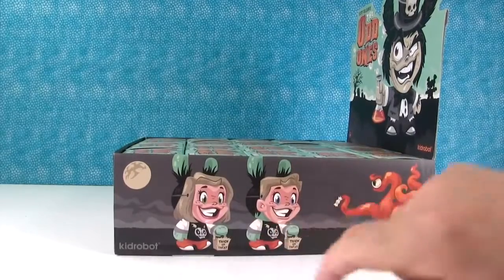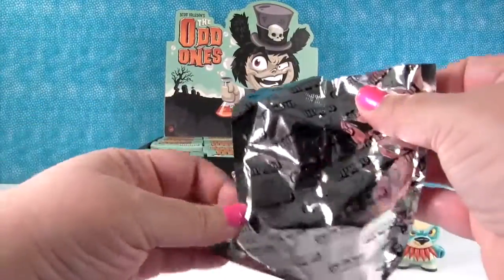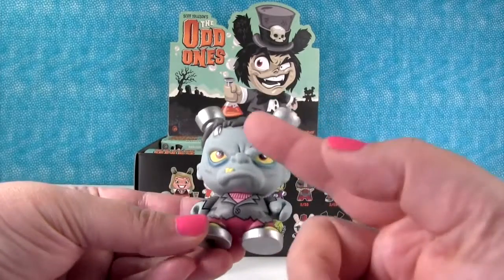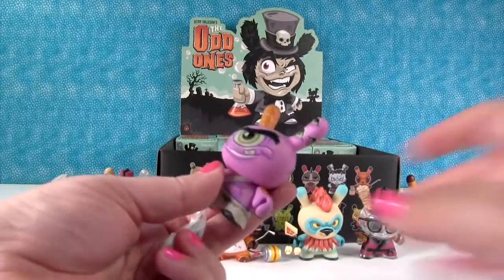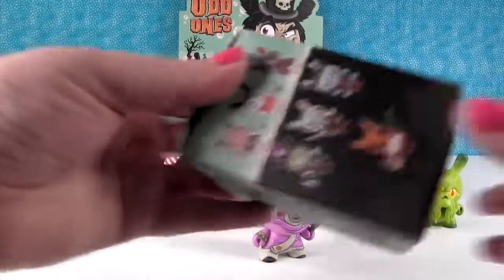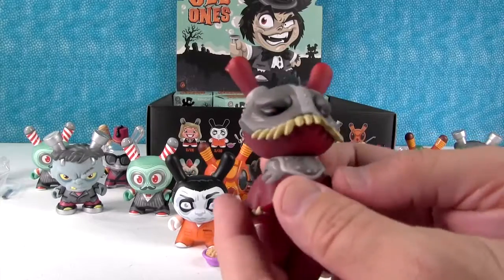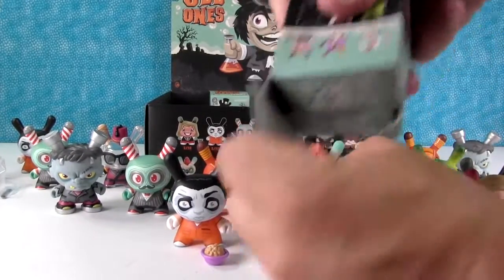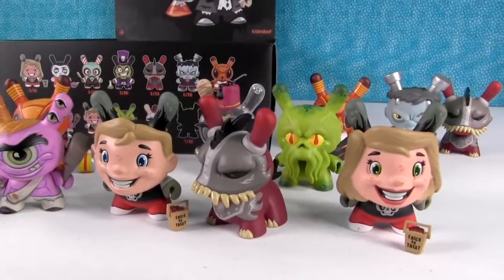The Odd Ones Vinyl Collectible Figures Kidrobot Blind Box Opening Review | PSToyReviews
Today we have a full case of the cool, new Kidrobot line of vinyl figures.  It's The Odd Ones by artist Scott Tolleson.  These figures are awesome.  There are chase figures in the series which we always like because it gives you something fun to hunt for.  Which one did you like the best?